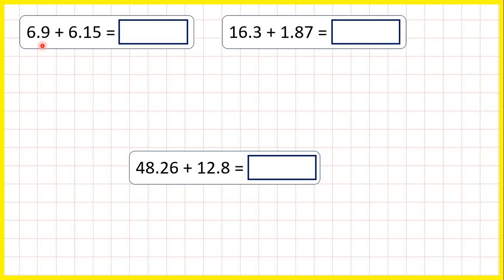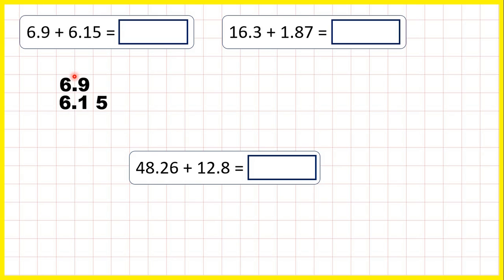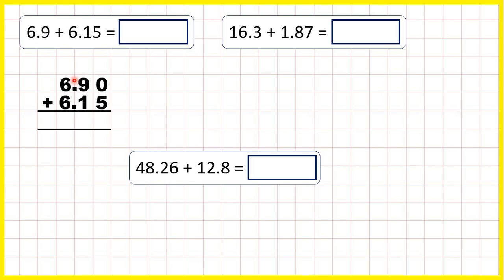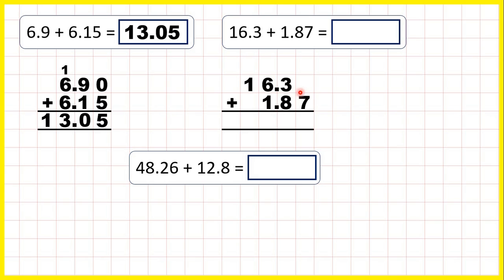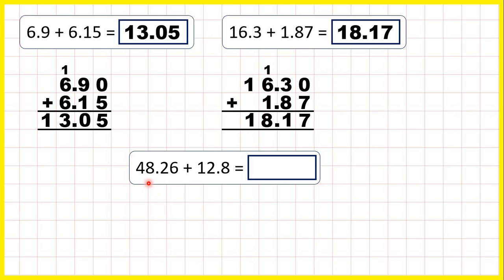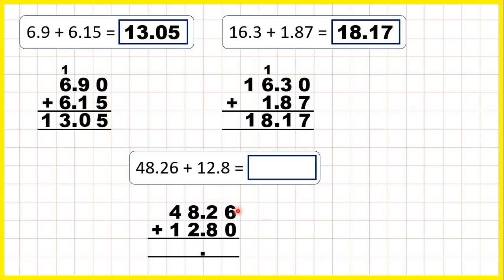Add numbers with one or two decimal places - Your Turn